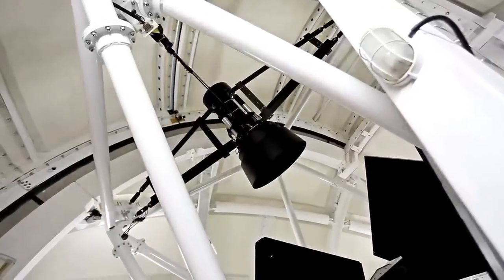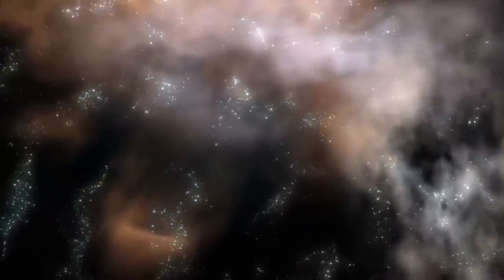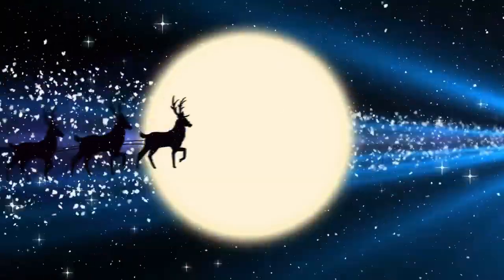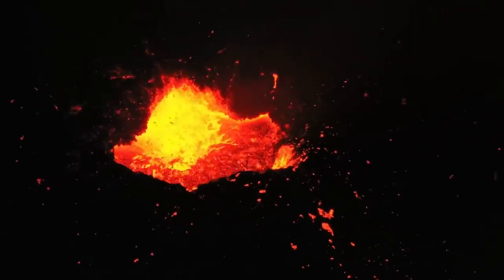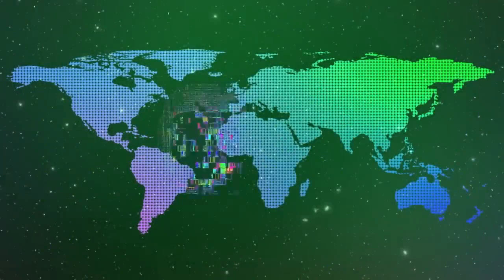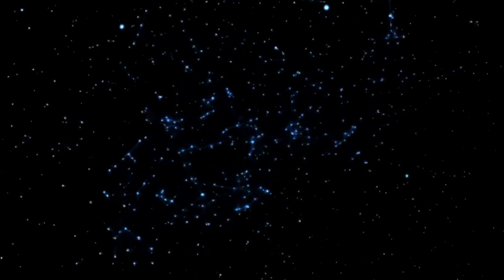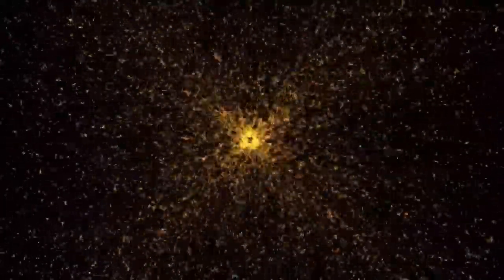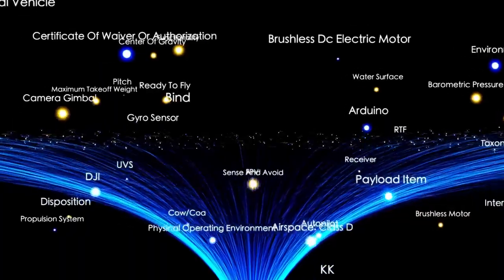Betelgeuse Supernova: Spectacular Night Sky Show Visible Worldwide!